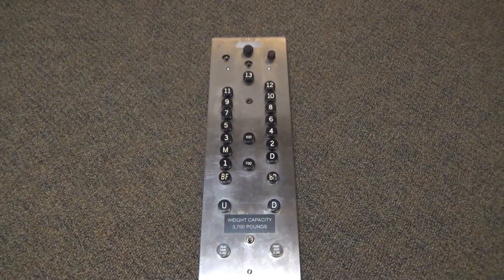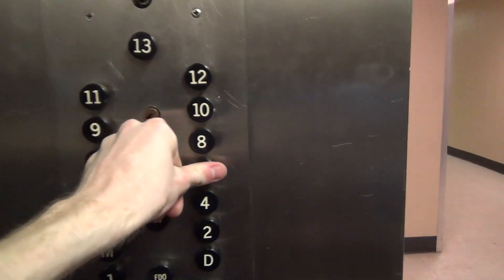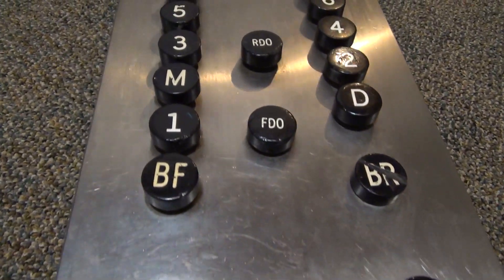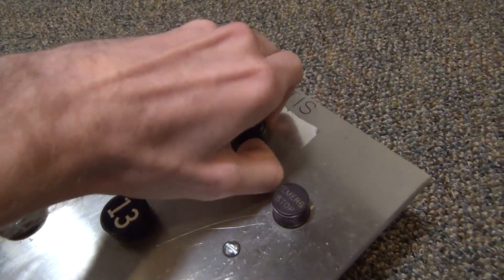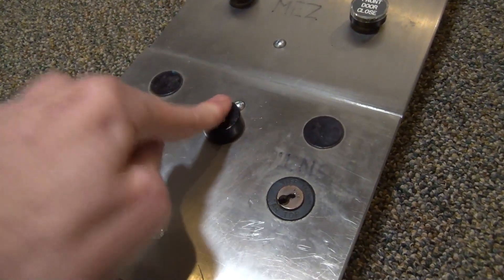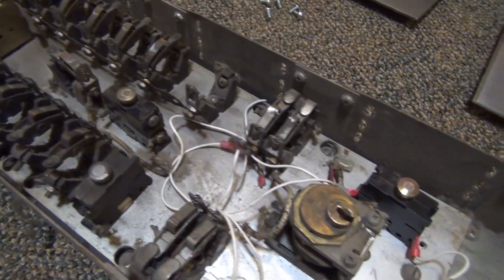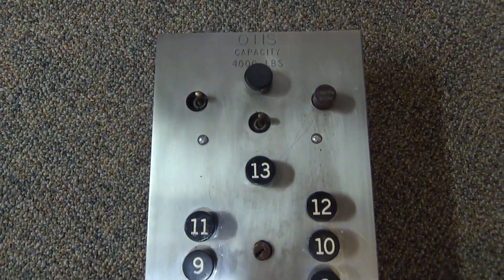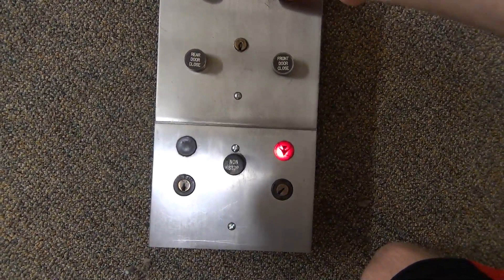Restoring and Wiring an Otis Black Button Elevator Car Panel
In this project, I work on a really neat old Otis car panel. This one is quite unique as it has a 13th floor which is very uncommon to see. The project consists of me restoring the panel and then wiring the "U" and "D" buttons to light up the arrow lamps.